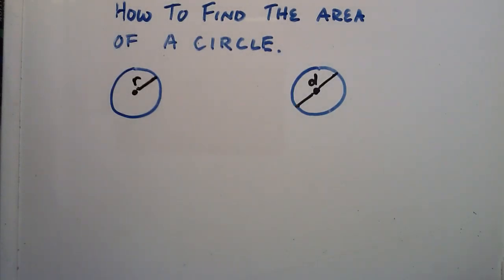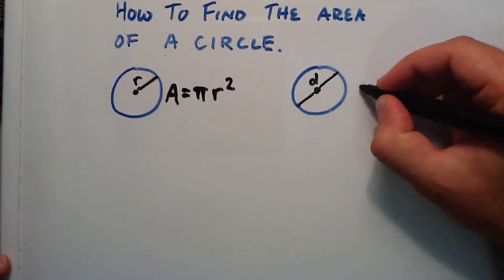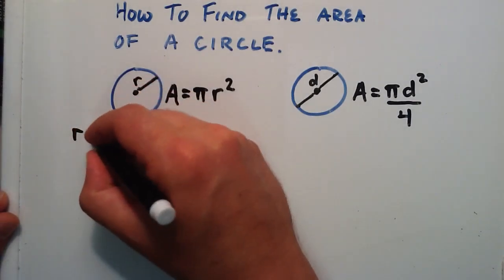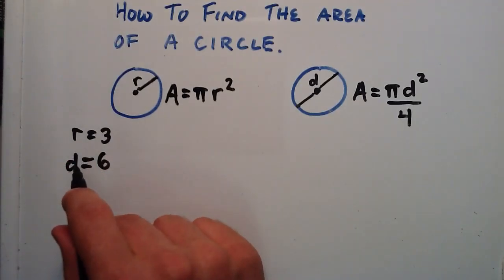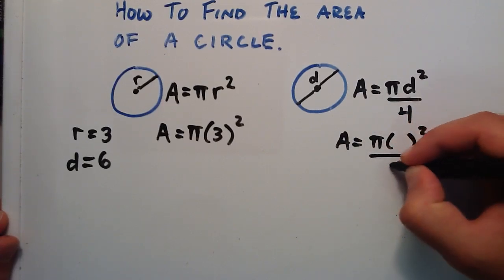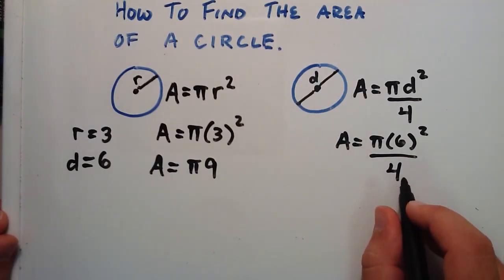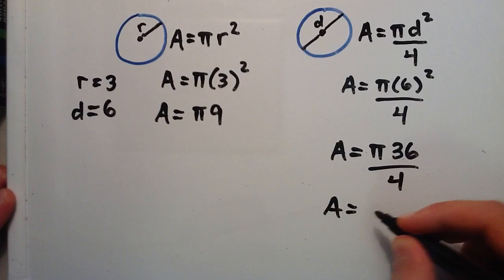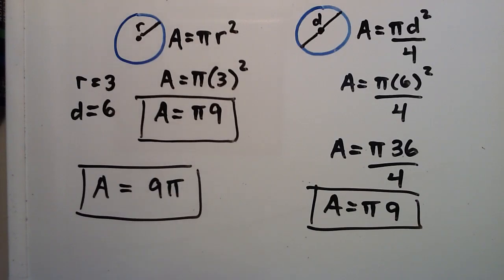How to Find the Area of a Circle, Given a Radius or a Diameter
This tutorial shows how to find the area of a circle, given a diameter or a radius of a circle.